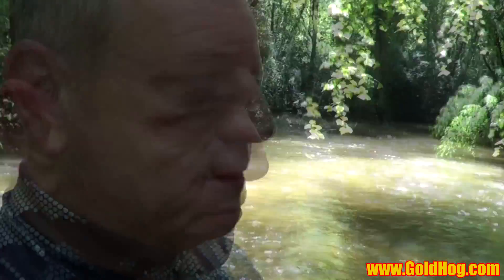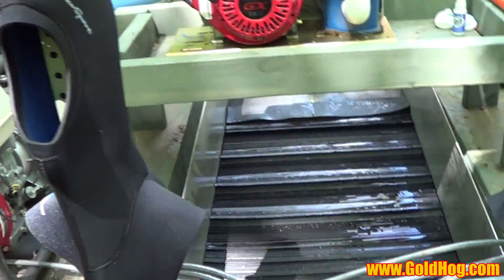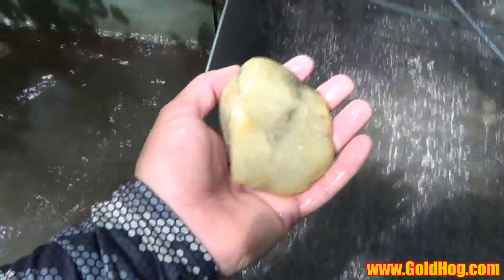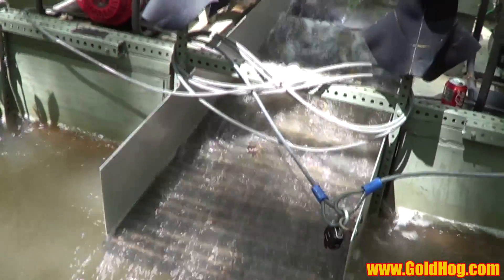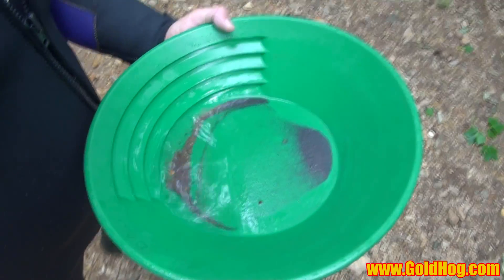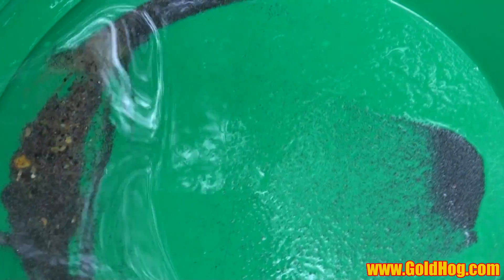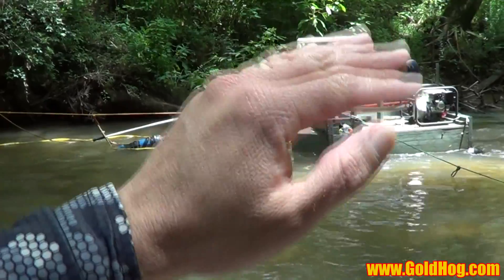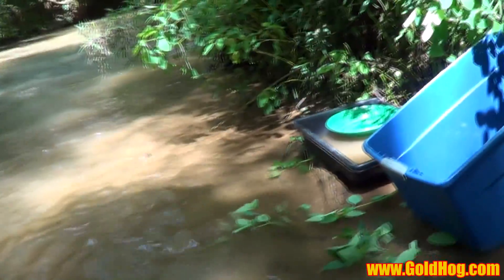Sluice Mats - Tuning Your Gold Sluice and Gold Dredge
Just an example of fine tuning GoldHog sluice mats for each piece of equipment.